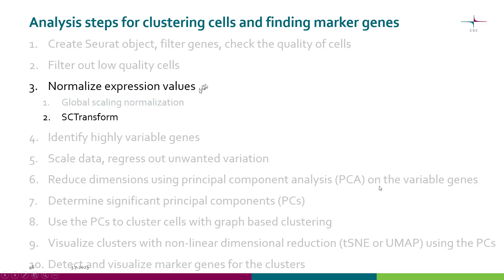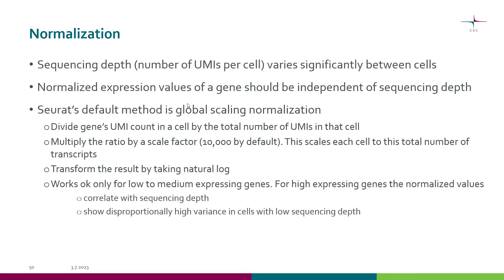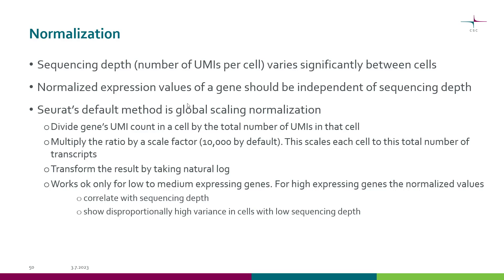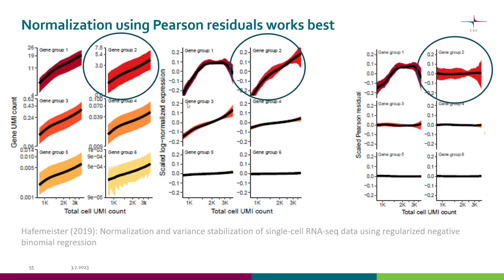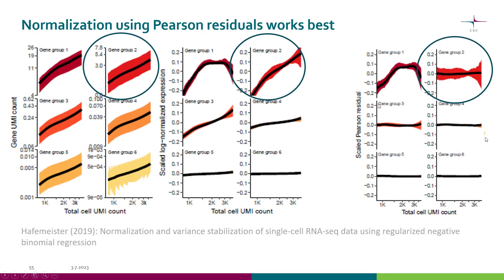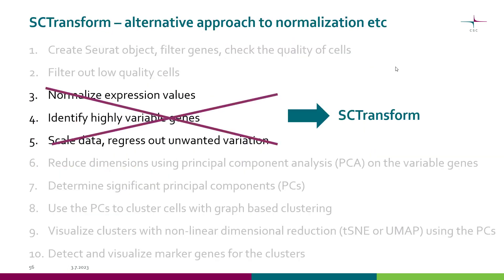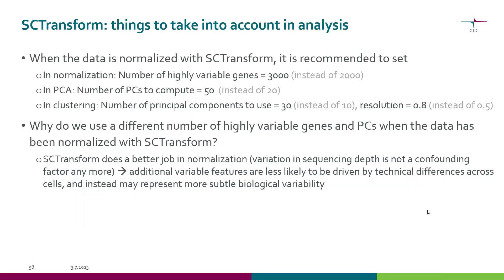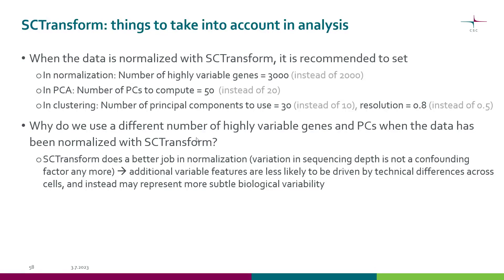scRNA-seq: Normalize gene expression values with SCTransform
-What is SCTransform and when it performs better than global scaling normalization
-What tasks it can perform
-What you need to take into account if you normalized with SCTransform
The playlist is part of the course "Single cell RNA-seq data analysis with Chipster", please find the slides and exercises